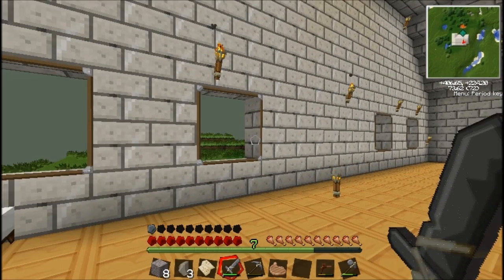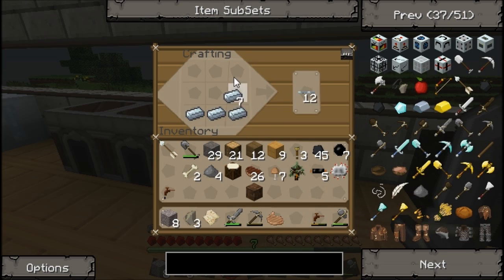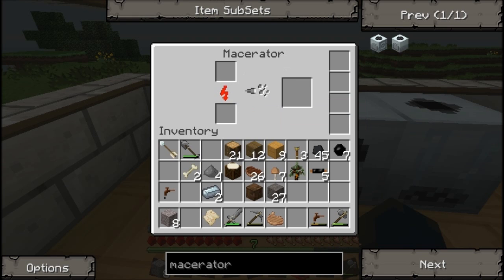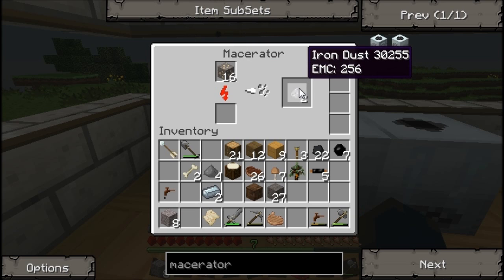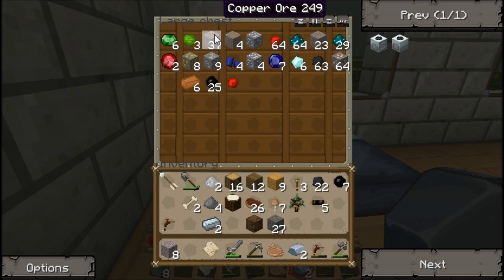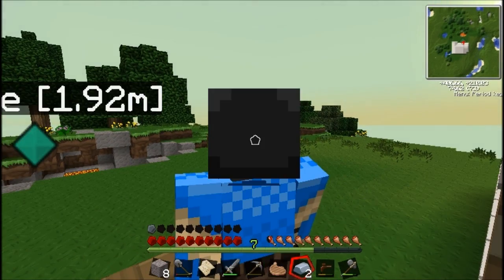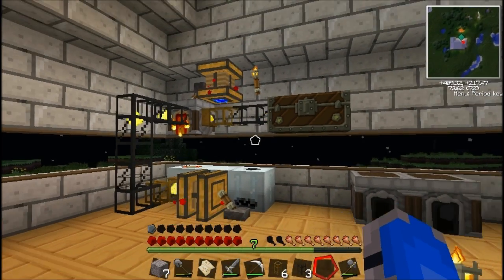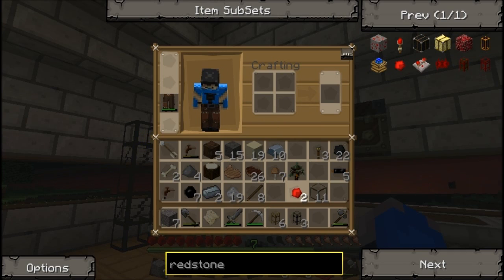Tekkit- Episode 6 Pipes and Macerator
In this episode I create a Macerator and we start macerating our ores so we can get double of what we got. And we also made a little pipe system that extracts our ours and melts them for us and then puts them in a  chest.